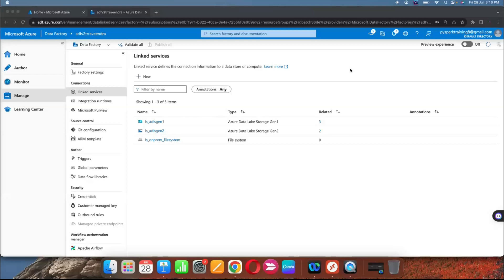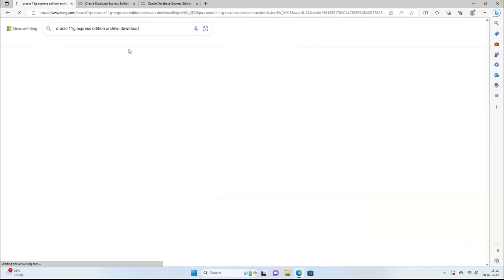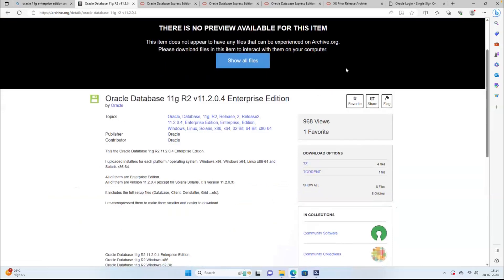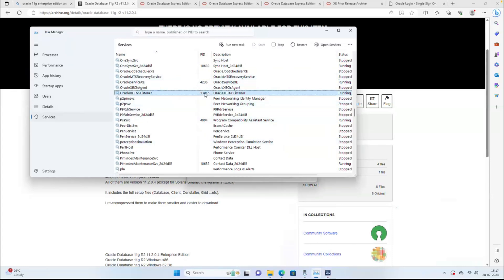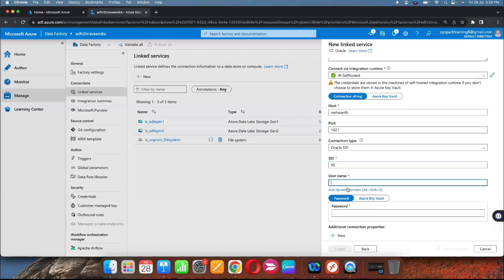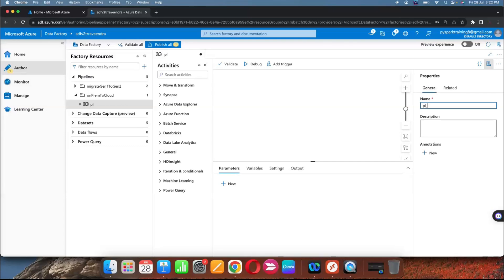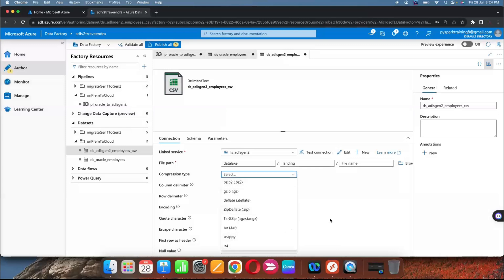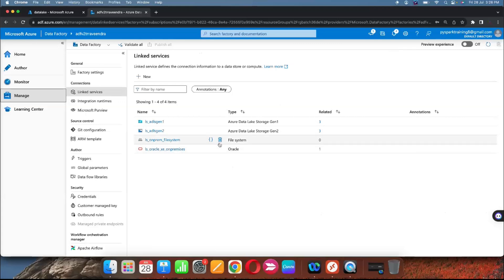Azure Data Factory Part 6 : How to migrate Onpremises Oracle data to azure datalake gen2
Azure Data Factory part 7 : What is Binary File Dataset and when we will use this?
Azure Data Factory part 10 : How do i resolve this error  self-hosted IR for file linked service

azure integration runtime,
azure data factory,
azure data factory integration runtime,
integration runtime download,
self-hosted integration runtime,
shir,
azure databricks,
azure integration runtime,
azure data factory,
integration runtime download,
self-hosted integration runtime,
shir,
azure databricks
data factory in azure
sql
azure sql
adf azure data factory
azure data factory pipeline
azure adf
adf
what is azure
azure databricks
what is azure data factory
databricks
azure storage
data lake azure
data lake
azure sql server
synapse
azure synapse
microsoft data factory
microsoft azure data factory
microsoft azure
azure data flow
ssis
azure ssis
integration runtime
azure integration runtime

RISING
sql
azure sql
azure adf
adf
azure databricks
azure storage
data lake azure
data lake
azure sql server
microsoft data factory
microsoft azure
ssis
azure ssis
integration runtime
azure integration runtime
azure sql database
azure data factory etl
etl
azure etl
power bi
python